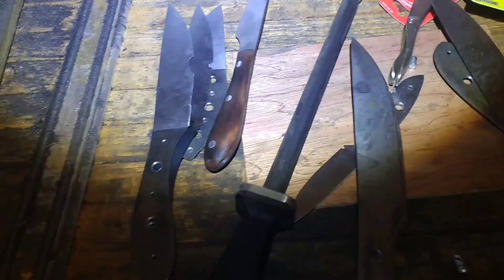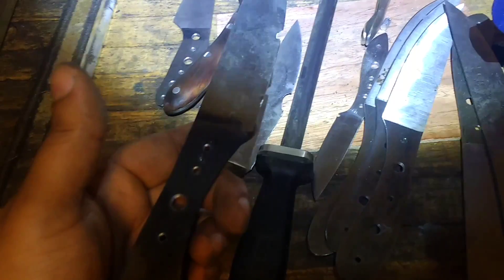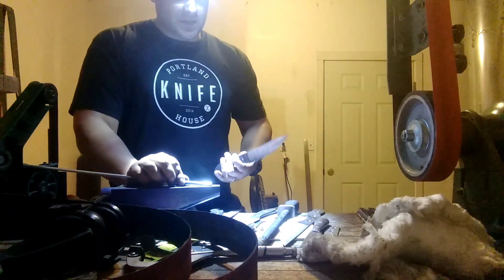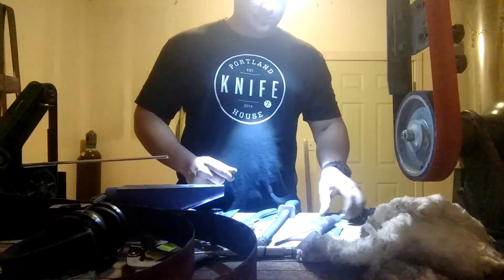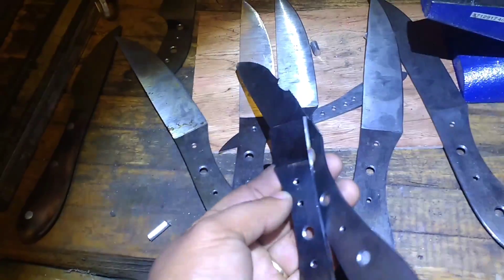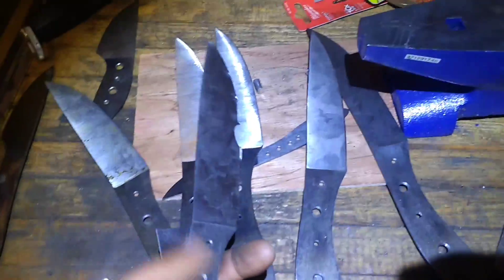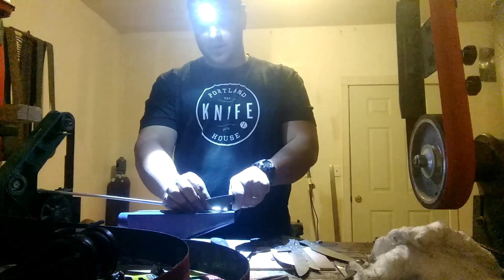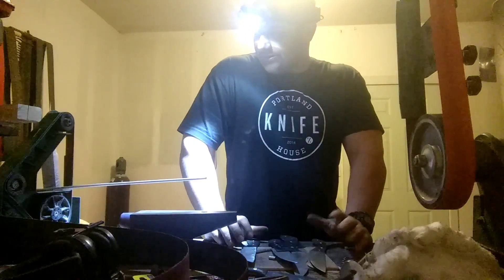ONLY THE STRONG SURVIVE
8670 destruction testing, what are the limits?
I don't do bend testing because I'm not interested in making a "sword foil", I want the strongest, Toughest, thinnest, hardest EDGE.

I'm not trying to make a war sword. Just a damn good knife that takes and holds a good egde and laser beams through stuff.
This is how I test to achieve this with the means I have currently.